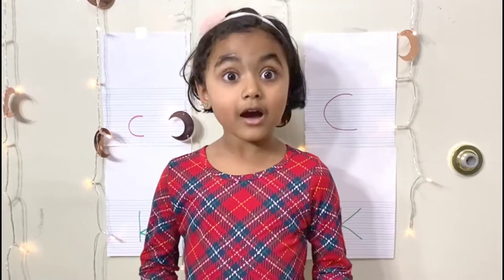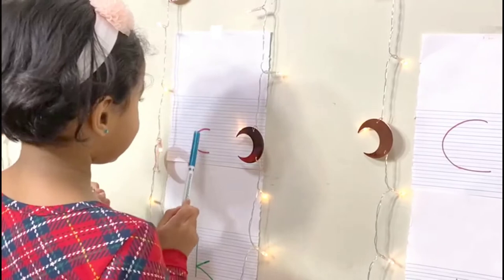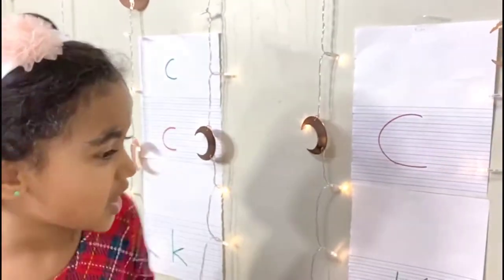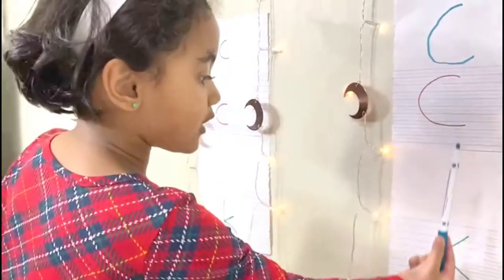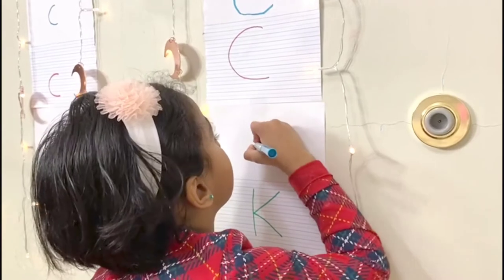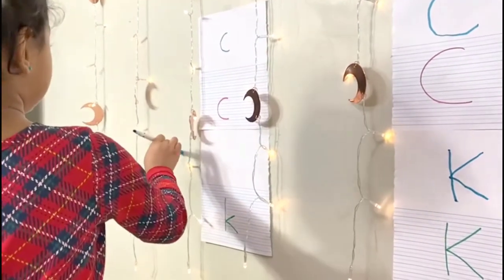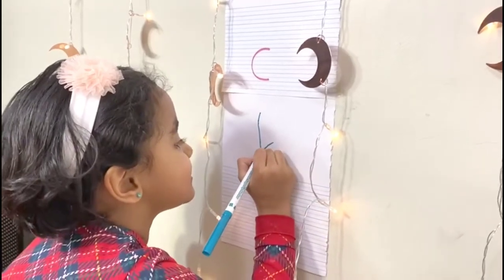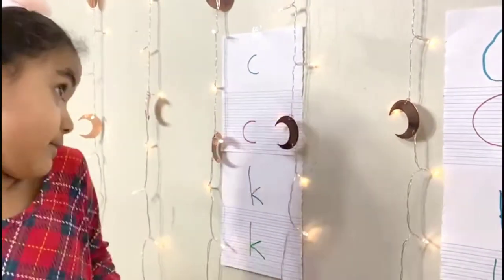Sing and learn Letter C and K!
Sing and learn letters!
Learn about C and K letters.
We will be singing a song. Learn how to write a letter. Have fun along the way. Get creative each time. Enjoy some animation too!